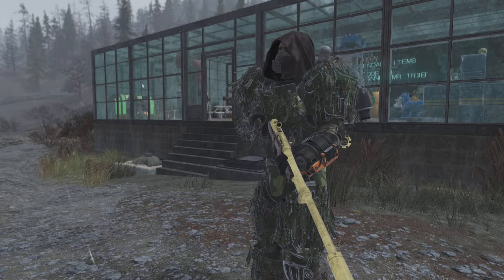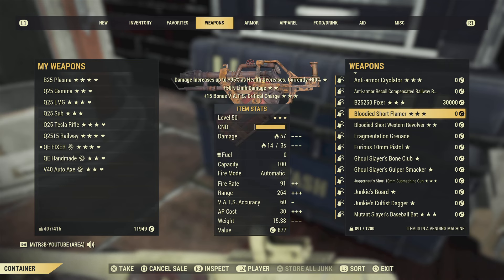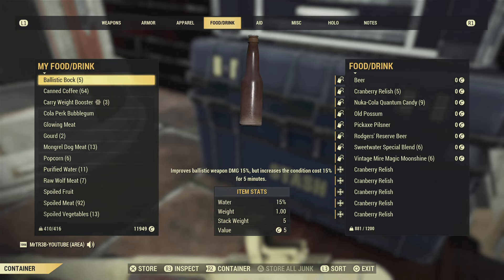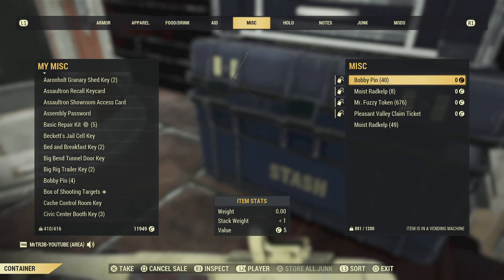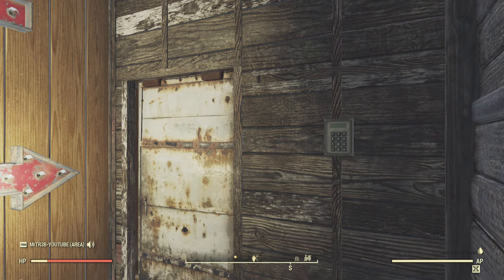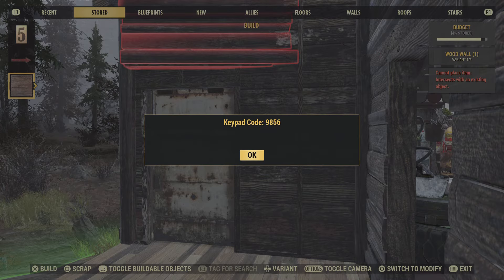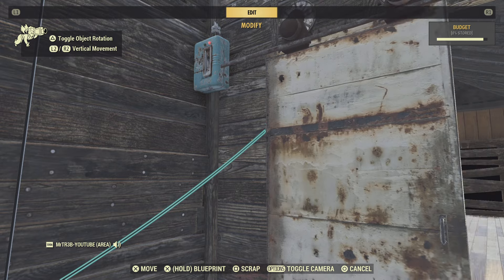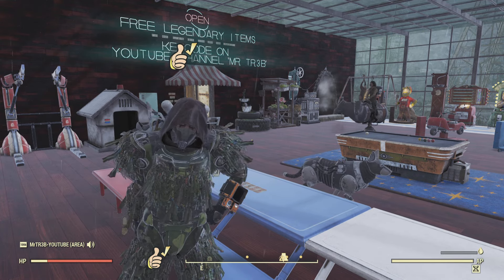Fallout 76 RARE PLANS & LEGENDARY WEAPONS ALL FREE! COME & GET IT! (LEGENDARY SHACK)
PLEASE USE U4GM AS IT REALLY HELP MY CHANNEL, ITS 100% SAFE & CHEAP. THANKS.
GIVEAWAY KEY-CODE IN THE LATEST VIDEO, PLEASE WATCH TILL END TO GET INFO YOU NEED! FREE DAILY RARE, LEGENDARY OR VALUABLE ITEMS, PLEASE DON'T TAKE ALL ITEMS, LEAVE SOME FOR OTHER PLAYERS! ONLY TAKE 10! IF YOU ARE NEW TO FALLOUT YOU NEED TO SEND ME A PLAYSTATION FRIEND REQUEST OR ADD ME TO (MR TR3B-YOUTUBE) ON PLAYSTATION OR (TR3B YT) ON XBOX TO JOIN MY SEVERS THRU YOUR FO76 FRIEND LIST!

ADD ME ON XBOX: TR3B YT
ON PLAYSTATION: MR TR3B YOUTUBE